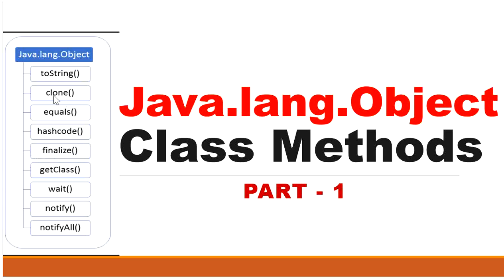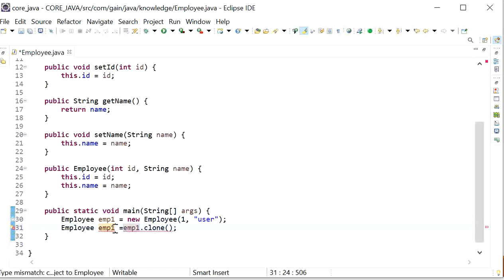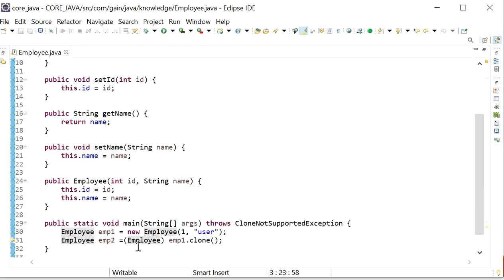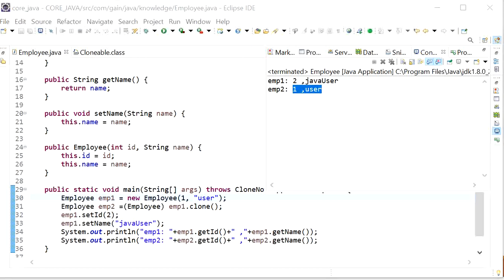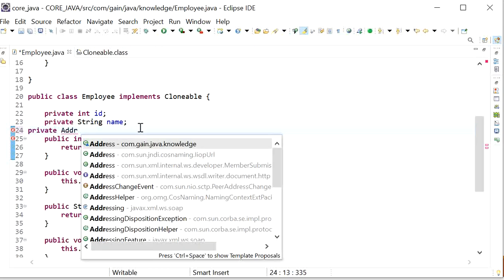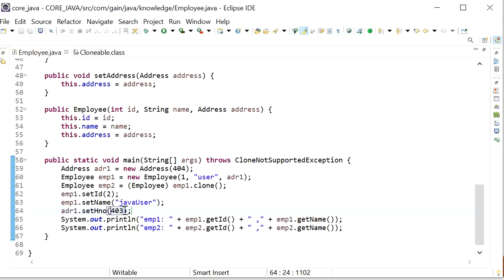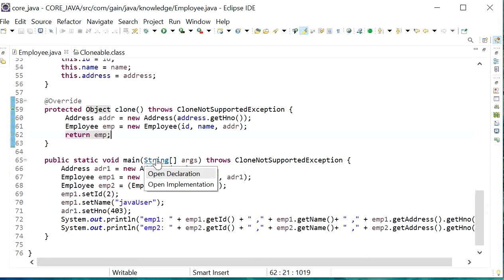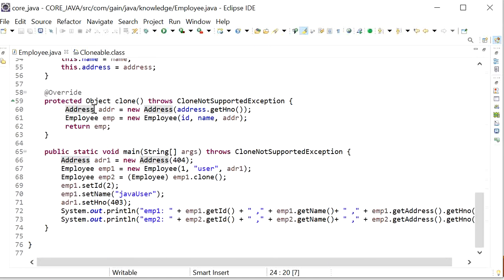Object Cloning in java | Shallow and Deep Java Cloning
Hi Friends,

In this video we will learn how to perform shallow and Deep cloning in java.
The object cloning is a way to create exact copy of an object. The clone() method of Object class is used to clone an object.